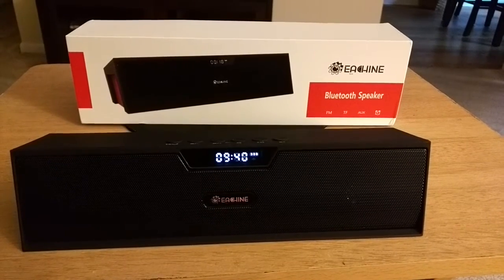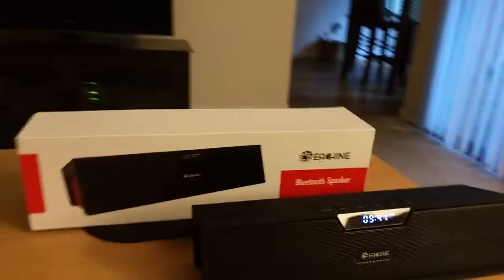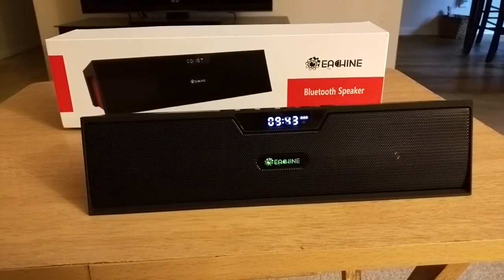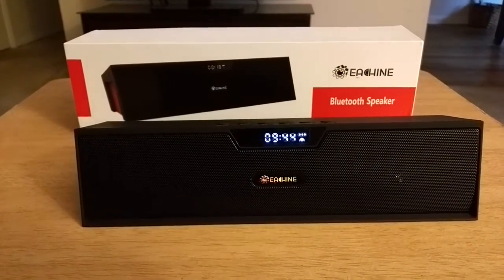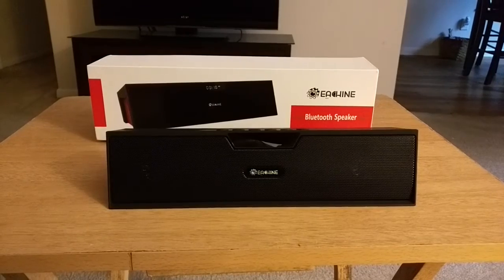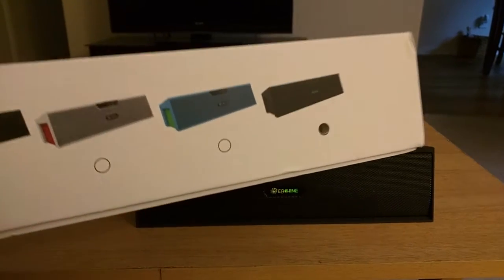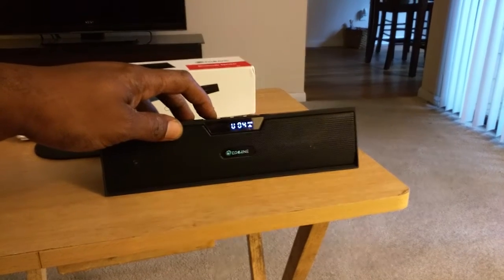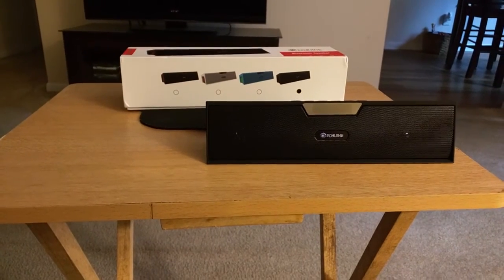Eachine Bar Bluetooth Speaker, FM Radio, & More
This speaker is packed with extra goodies for $35.99
Also check out for other cool tech toys and gadgets